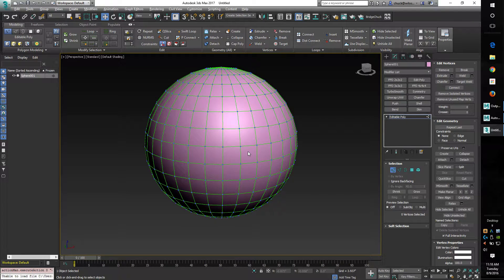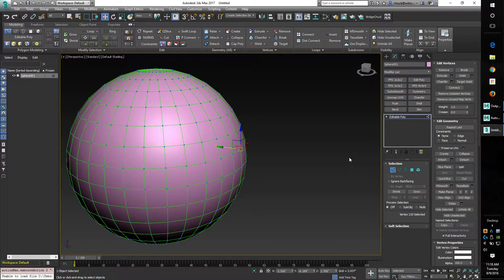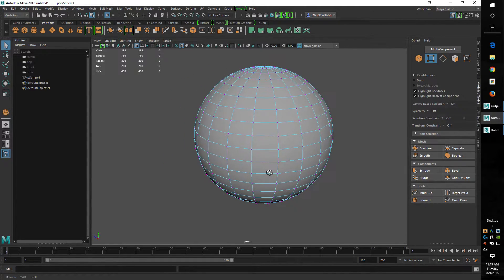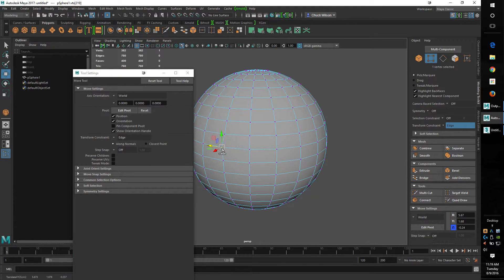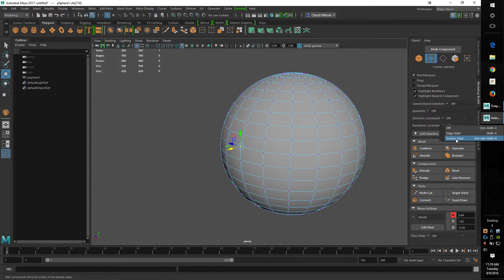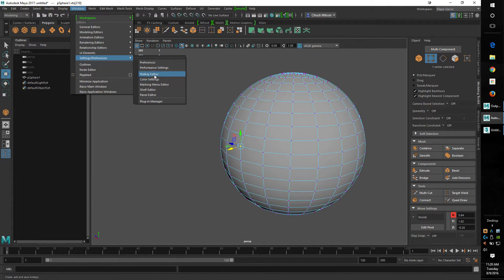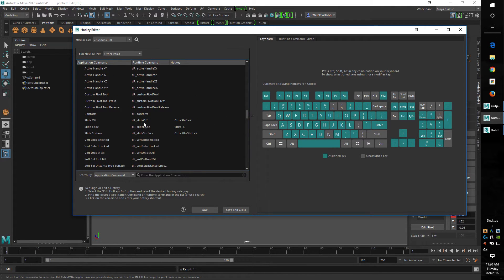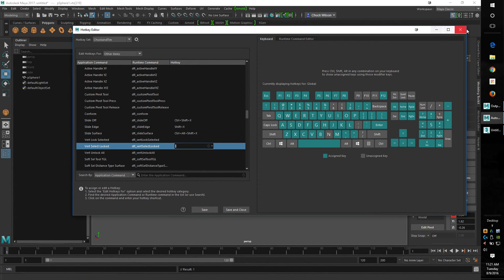Setup Maya like 3Ds Max edge face constraint slide vertices hotkey AutoDesk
I setup Maya edge and face constraints like MAX. I show where in the Maya Hot Key editor to make these changes.